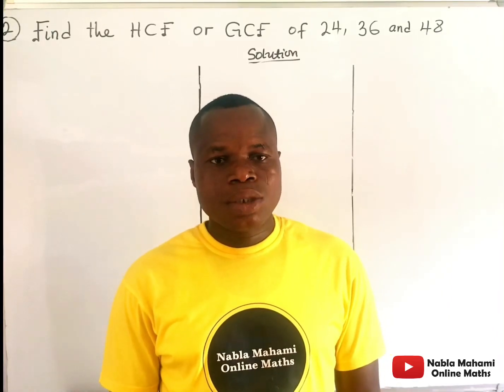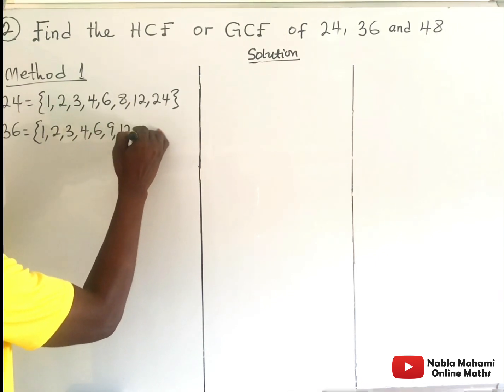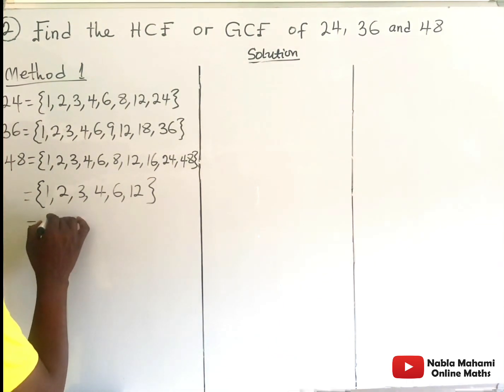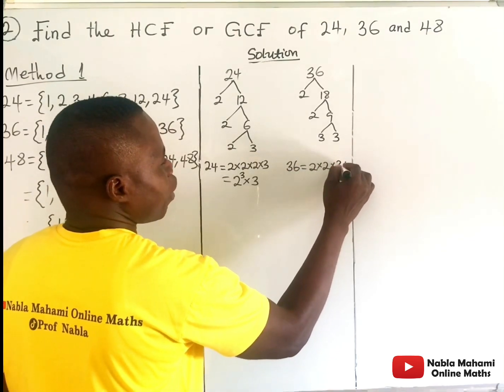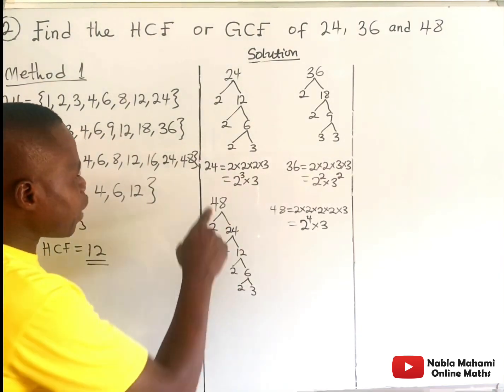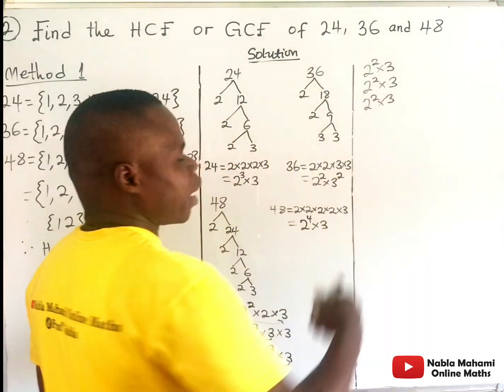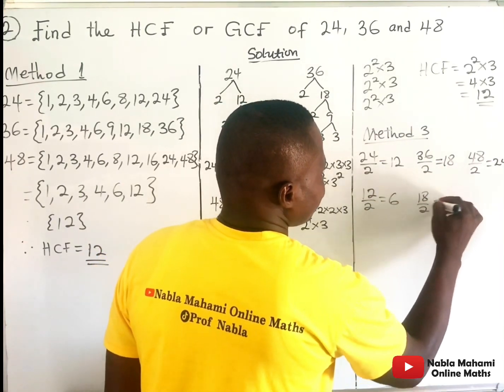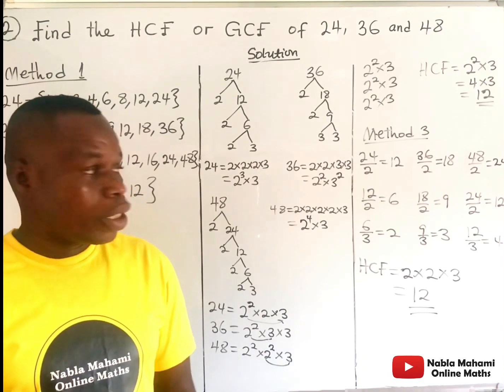Three Ways Of Finding The HCF Or GCF Of Numbers || By Prof Nabla